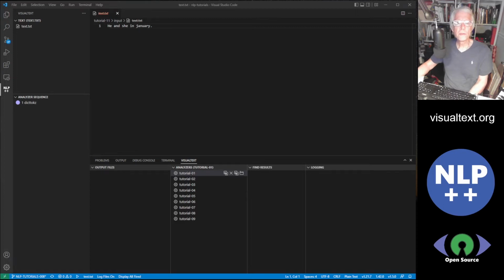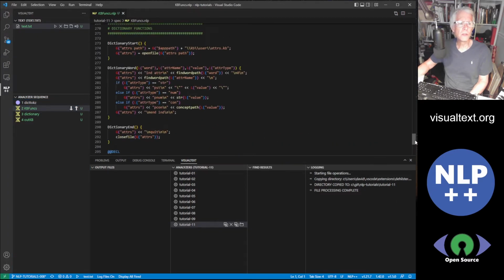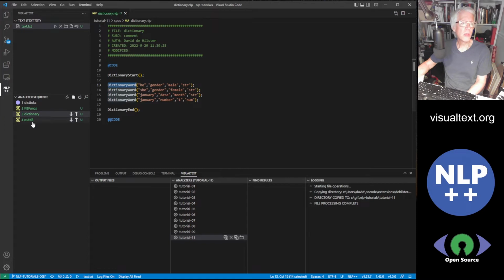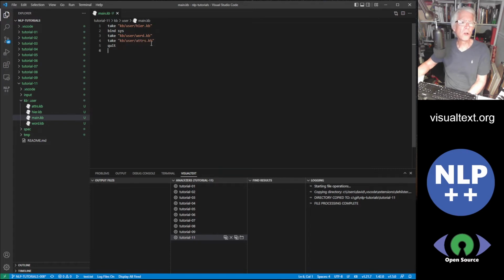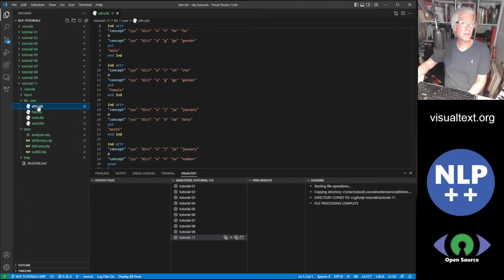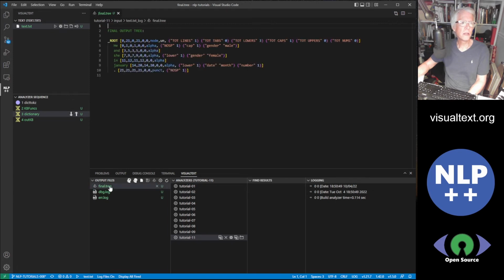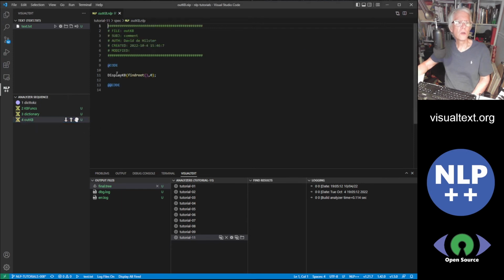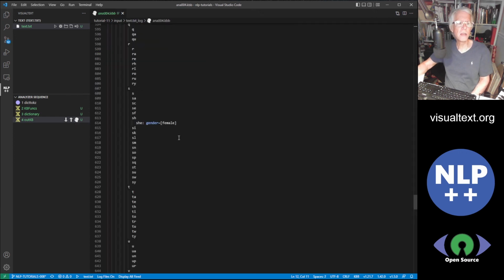Tutorial 11: Dictionaries in NLP++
Learn about how to create dictionaries in NLP++.